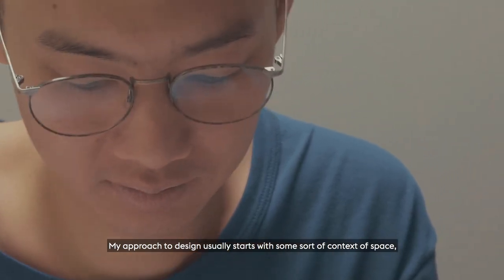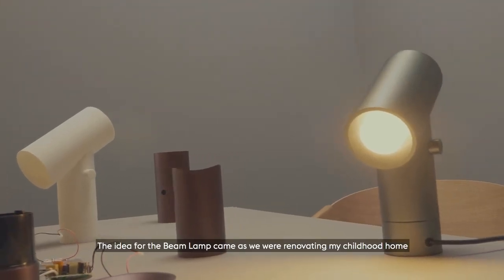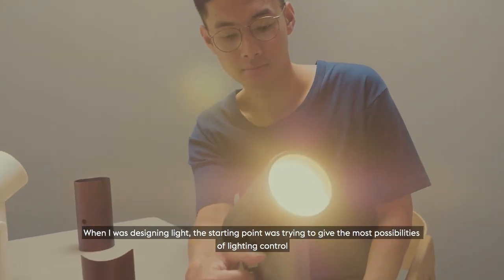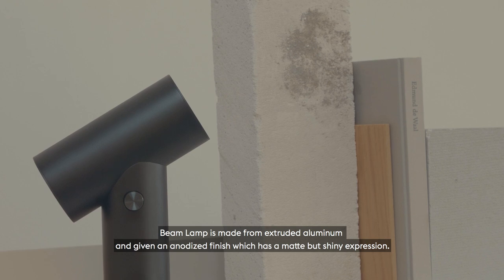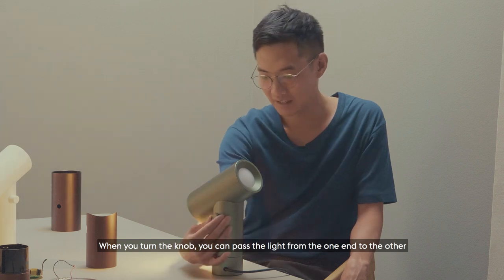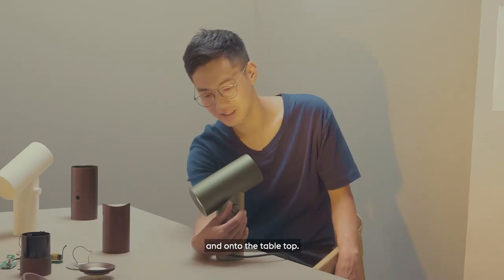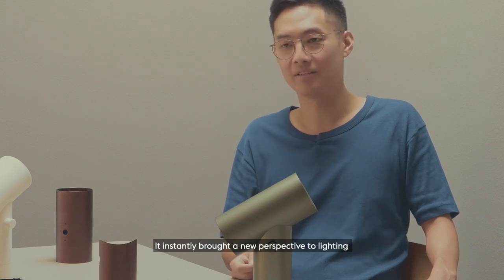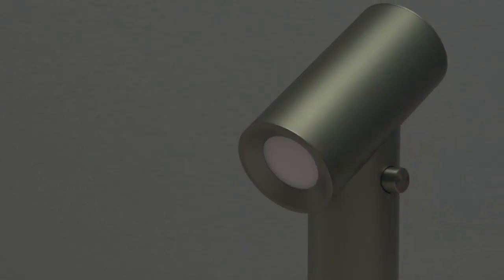Modern Minimalist Dimmable Table Lamp